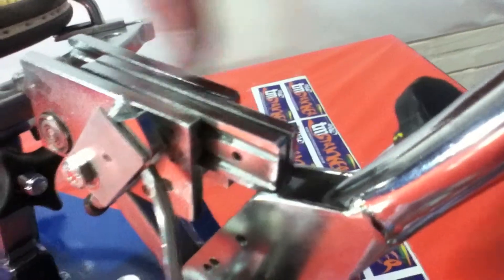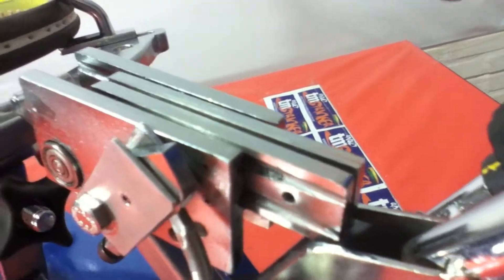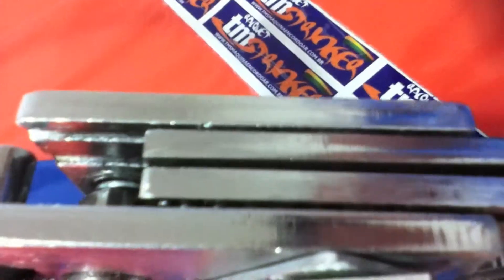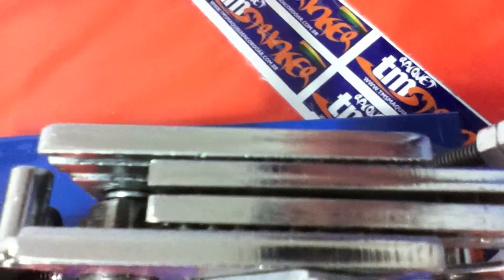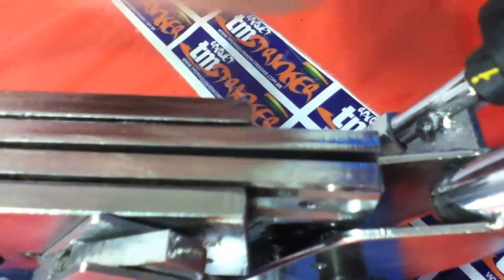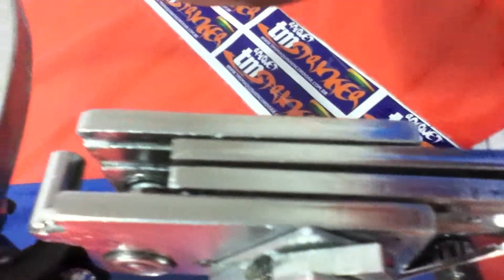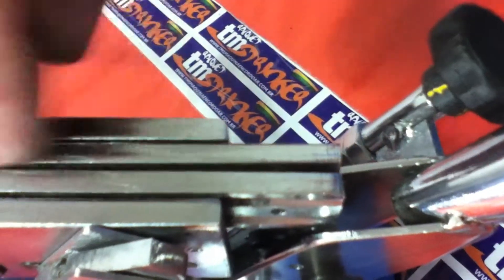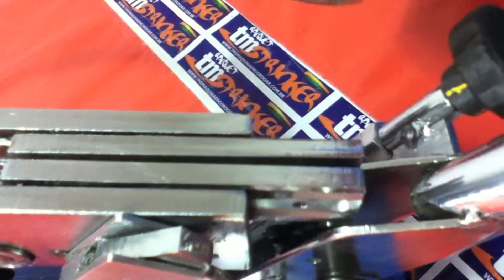Dicas de Manuseio #5 — Mordaça da Corda — Máquina de Encordoar Raquetes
"Aprenda a encordoar sua raquete." 🏸
"The most famous portable stringer." 🎾

▶ Dicas de manuseio do tensionador TMS — Tension Manual System.

TMStringer — Show your passion for stringing!